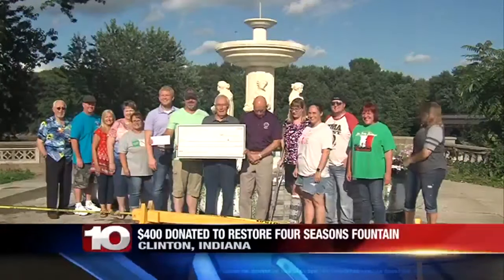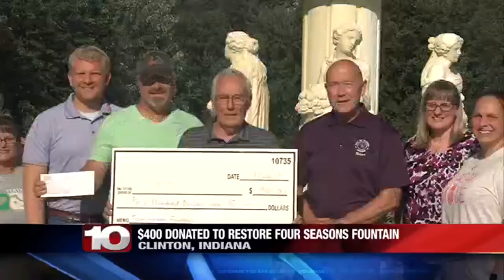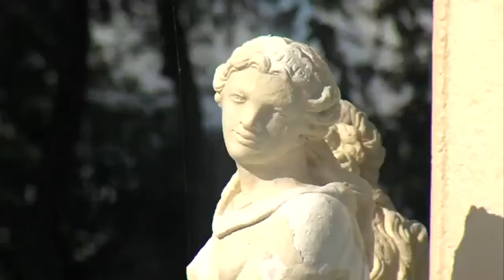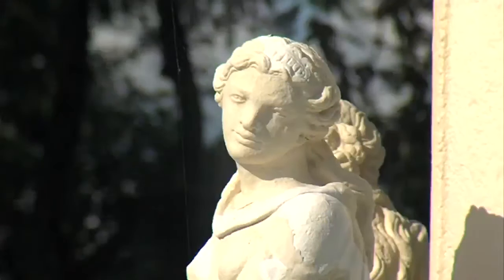Clinton organization receives donation to restore fountain